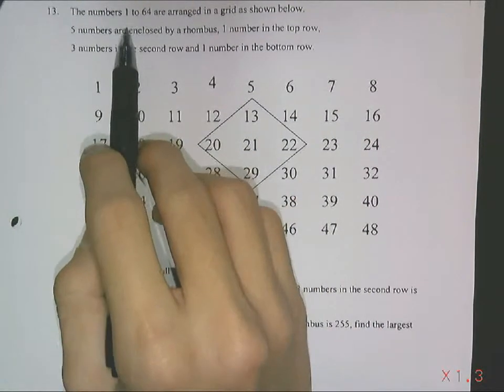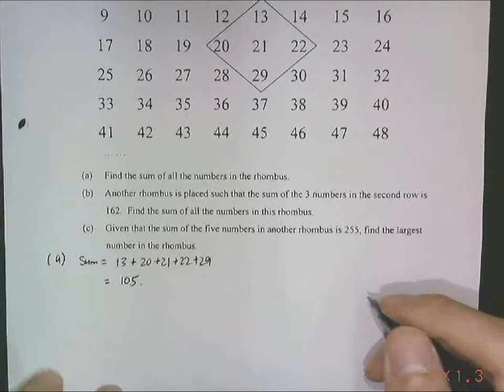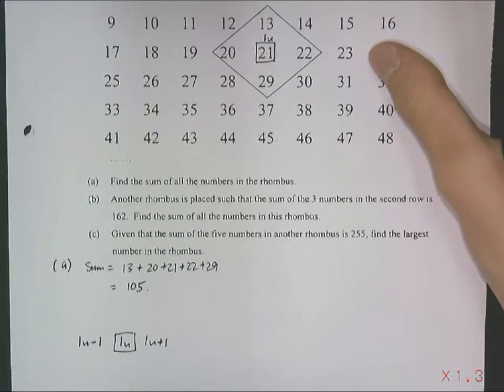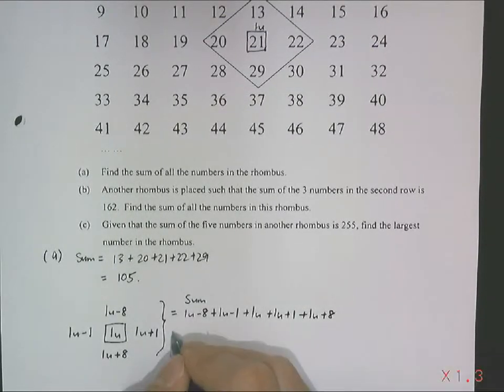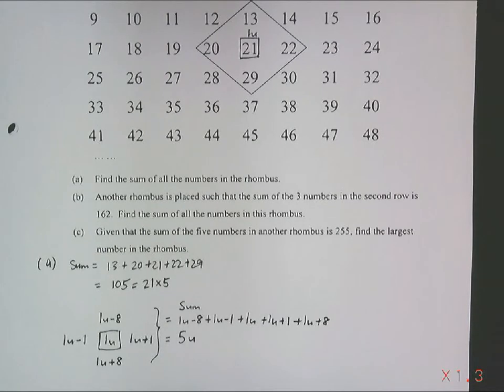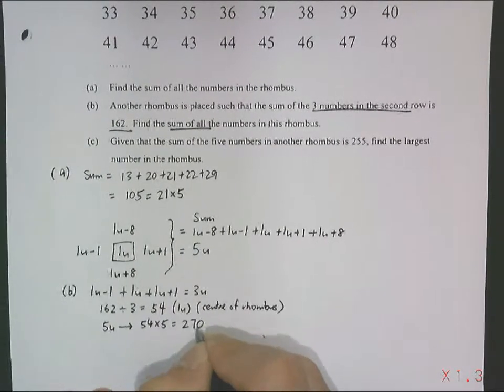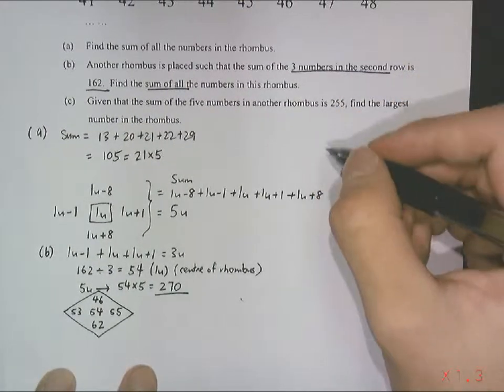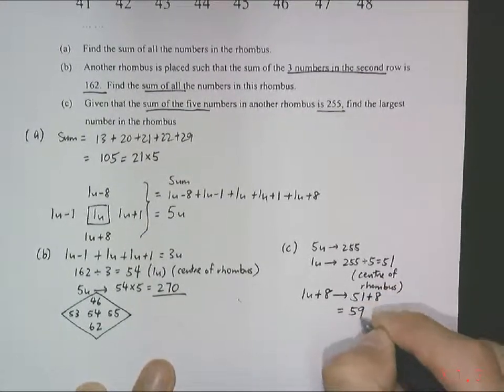Non routine Question from Renee Gongshang Prelim 2010 P2 Q13